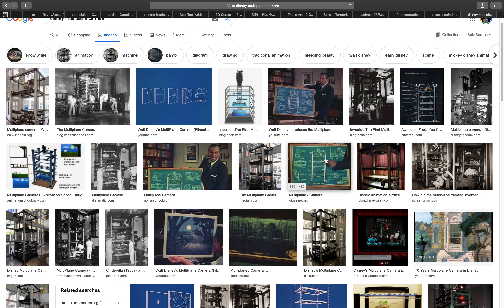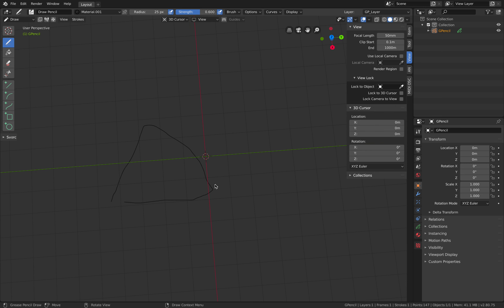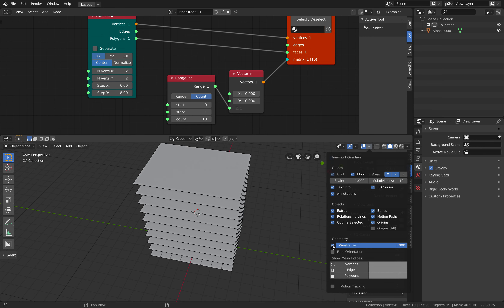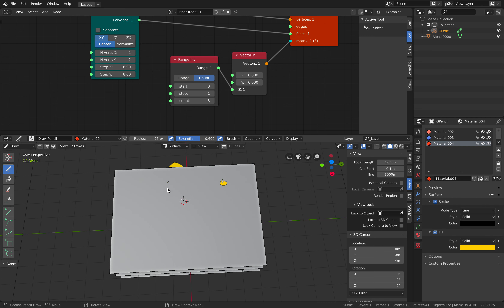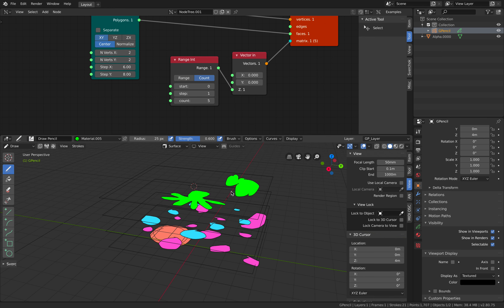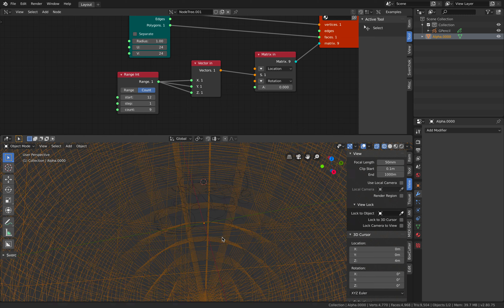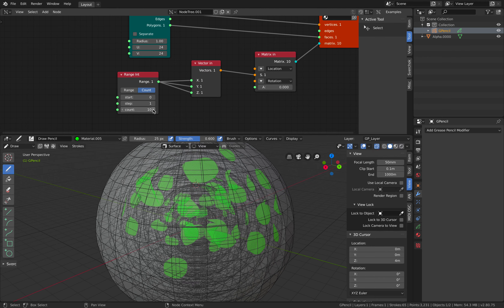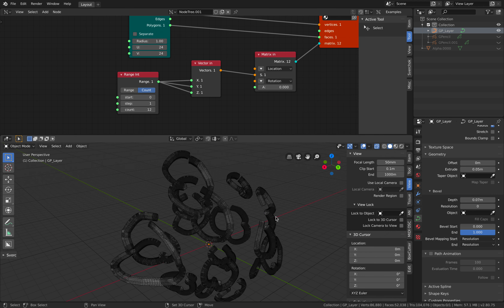BSLIVE Exploring Multi Plane and Glass Canvas Using Grease Pencil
Inspired by Picasso's painting on glass and Disney's multiplane glass canvas, I tried to simulate the similar ideas using Blender's Grease Pencil and the idea of procedural canvas as invisible 3D glass.

Even though we have actual LAYERS in Grease Pencil, I like my canvas to be 3D and 3 dimensional.

If our multi plane invisible glass canvas is actually PLANAR, we could simply use 3D Cursor as placement. We still get "depth" and "parallax".

However, if you like your canvas to be in different 3D shapes, you can use Array or Procedural SV Nodes to generate the Canvas on the fly.

I want to see this idea grow, before we eventually have actual 3D VR tool allowing use to draw and paint in 3D, in realtime.